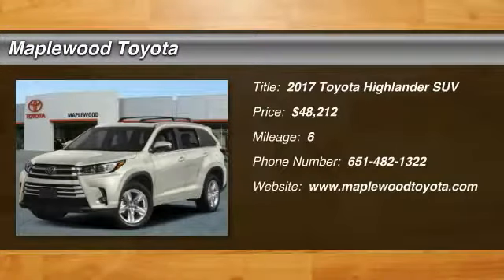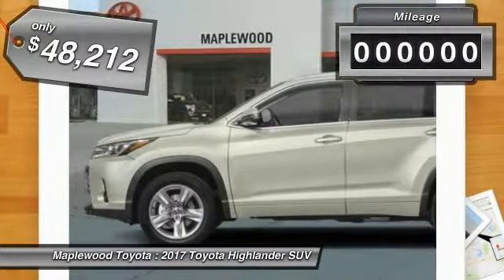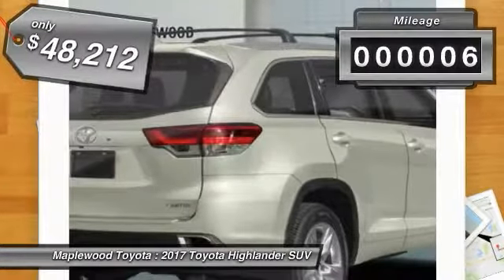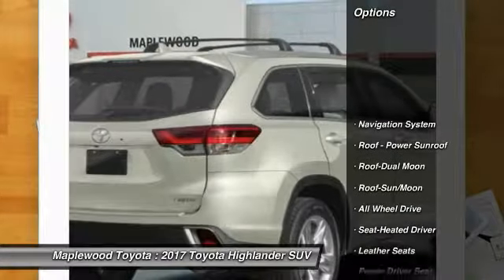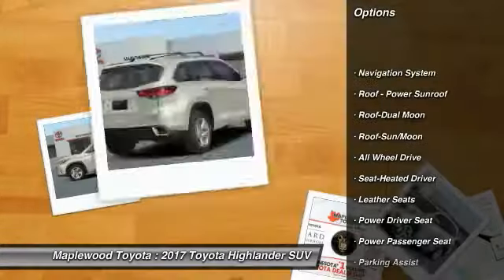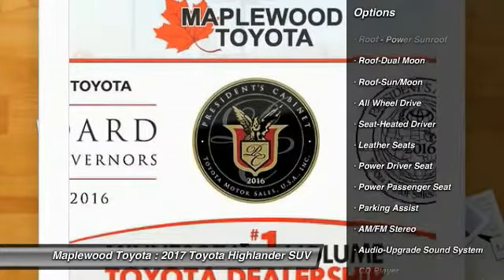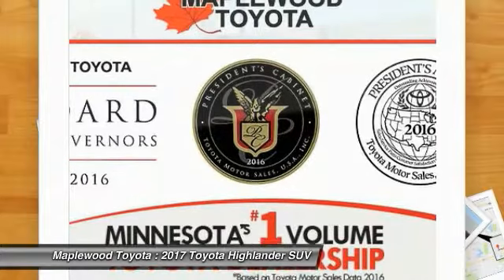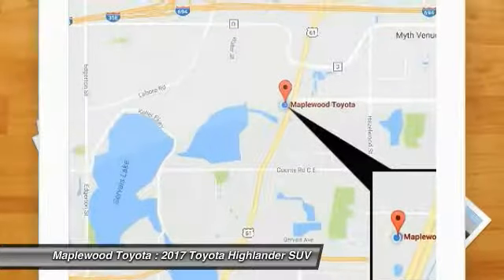2017 Toyota Highlander Limited Platinum Maplewood, St Paul, Minneapolis, Brooklyn Park, MN H14734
Maplewood Toyota
2873 Maplewood Dr

We are Minnesota’s #1 Volume Dealer!  We sell New Toyota, Used Toyota, and Certified
Pre-Owned Toyota! We also have a large inventory of used cars, used trucks, used mini vans, used vehicles in all makes and models!  Used Ford, Chevrolet, Honda, Hyundai, Nissan, Lexus, Kia, Dodge, Chrysler, Jeep, Ram, Buick, GMC, INFINITI, for sale in Minneapolis, St Paul!

Stop in and find the New Toyota you want, at incredible prices.  Our certified Toyota
Service Center is also here to take car of your Toyota Repairs and Toyota Maintenance.

Toyota for sale in: Maplewood, Minneapolis, St Paul, Saint Paul, Brooklyn Park, Burnsville, Bloomington, Coon Rapids, Rochester, Mankato, Duluth, Plymouth, Golden Valley, Owatonna, Winona, La Crosse, Willmar, St Cloud, Brainerd, Virginia, Bemidji, Grand Forks, Hudson, Shakopee, Eden Prairie, Wayzata, Minnetonka, Edina, Richfield, White Bear Lake, Eagan, Woodbury, Lake Elmo, Stillwater, Forest Lake, Hastings, Crystal, Red Wing, Maplewood, MN
2017 Toyota Highlander Limited Platinum

Maplewood Toyota
2873 Maplewood Drive

Don't miss this 2017 Toyota. Make a great choice today with this must-have suv. Learn more about this suv by contacting the dealership today and own it today.